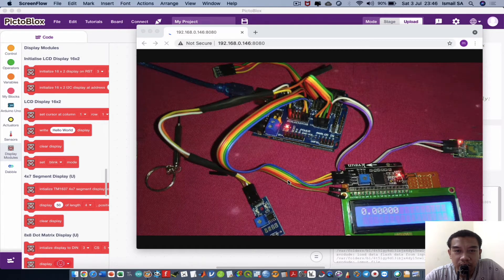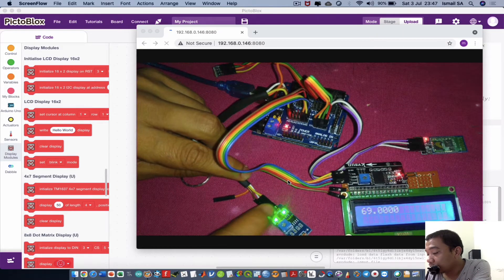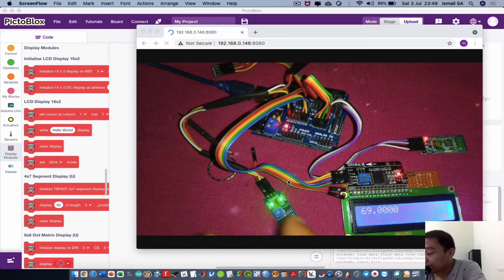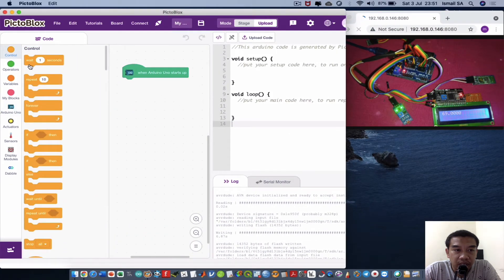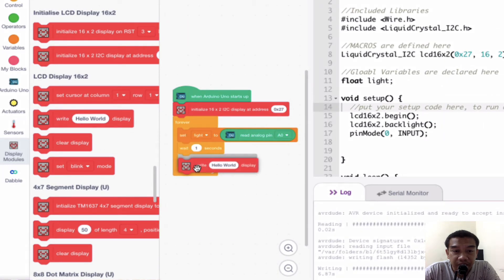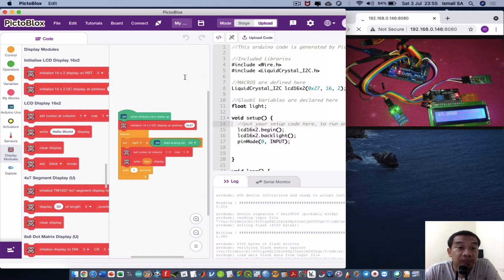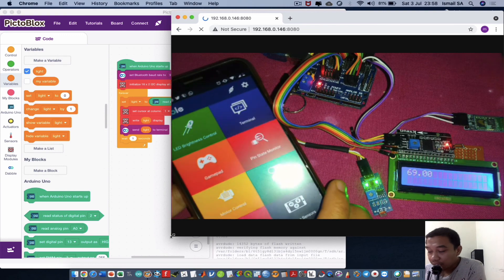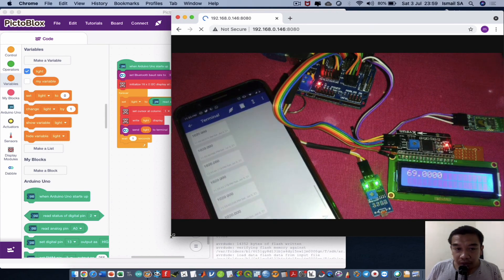Arduino Uno Tutorial Pictoblox 13 Part I/II: Interface with Light Sensor Analog Read test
-Admin Kajidataonline-